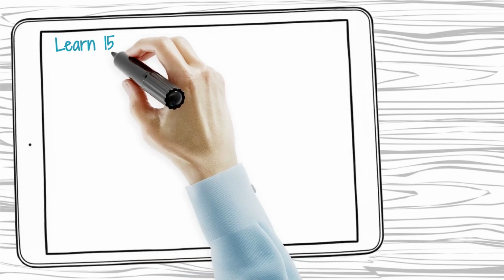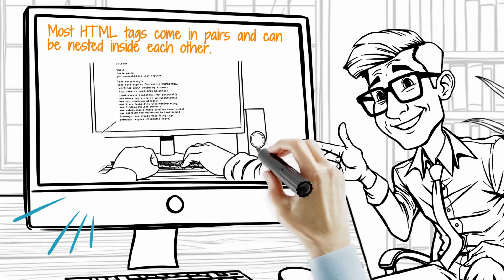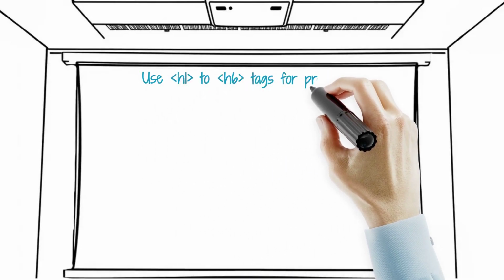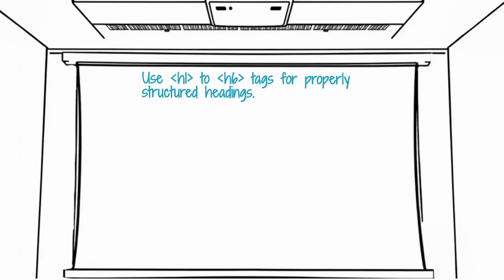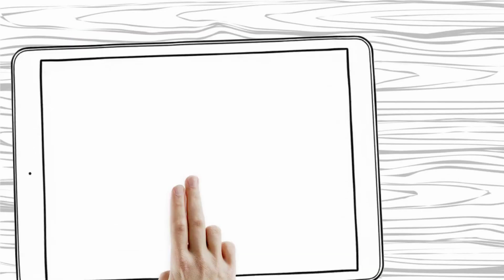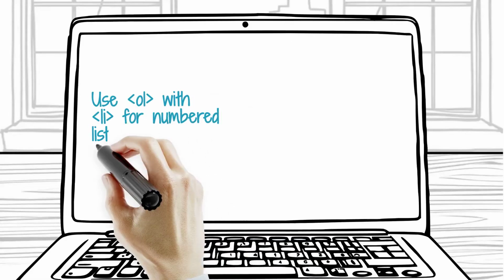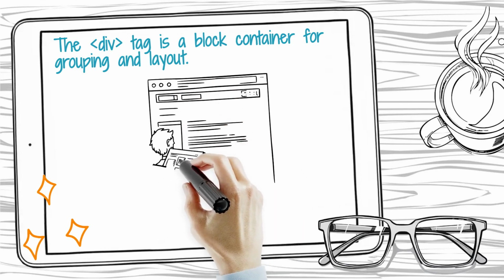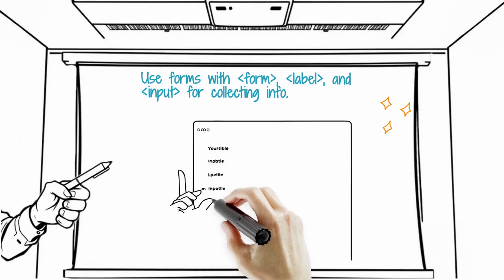15 Essential HTML Tags You Must Know to Build Real Web Pages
Ready to build real web pages with confidence? In this beginner-friendly tutorial, you’ll learn 15 essential HTML tags you must know to structure modern websites the right way. We’ll cover the most important HTML elements used in nearly every webpage—so you can start writing clean, readable, and well-organized code immediately.

✅ In this video, you’ll learn how to use HTML tags like:

The core page structure (html, head, body)

Headings and text formatting (h1–h6, p, strong, em)

Links and images (a, img + alt text)

Lists (ul, ol, li)

Layout/containers (div, span)

Semantic structure (like header, nav, main, section, footer)

Forms and inputs (form, input, button, label)

You’ll also understand best practices like proper nesting, when to use semantic tags, and how to write HTML that’s easier to style with CSS and more accessible for users.

If you’re learning web development, HTML for beginners, or you want to build your first website from scratch, this is the perfect foundation.